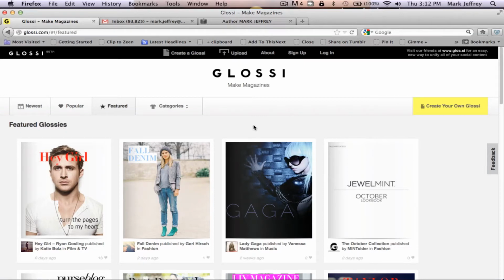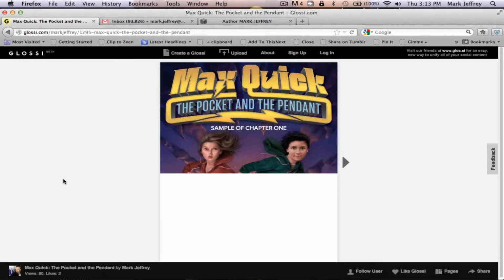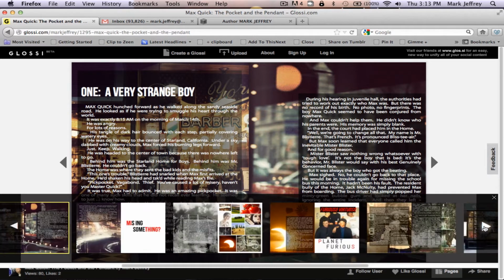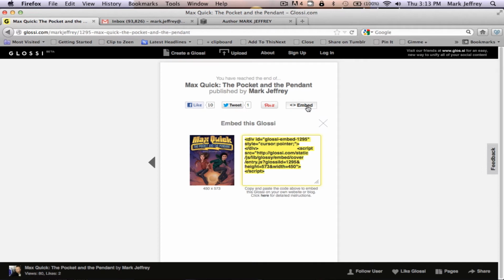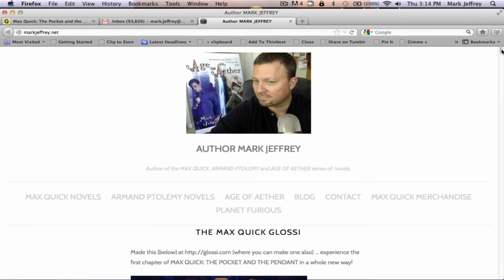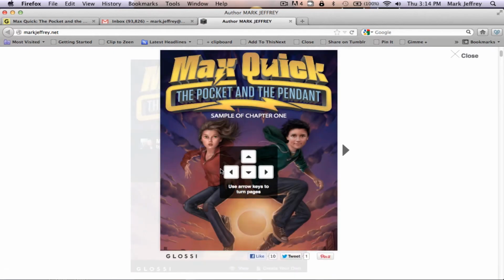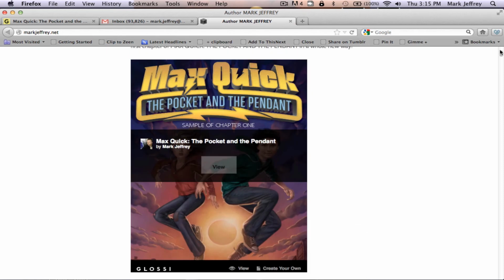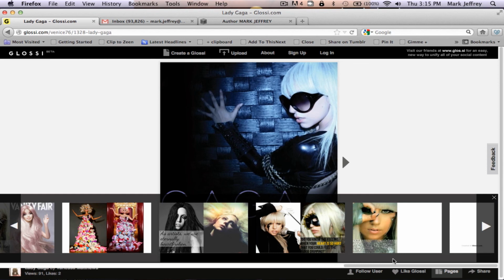How To Embed a Glossi On Your Blog or Website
Step by step tutorial on how to take a Glossi you published (or someone else published) and embed it on your website or blog.   Works very much like a YouTube or Soundcloud embed.